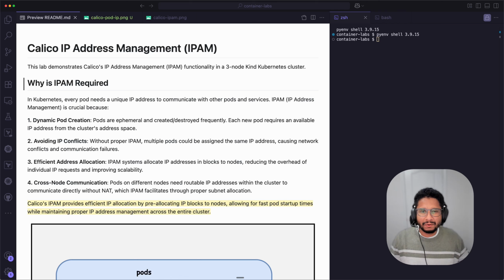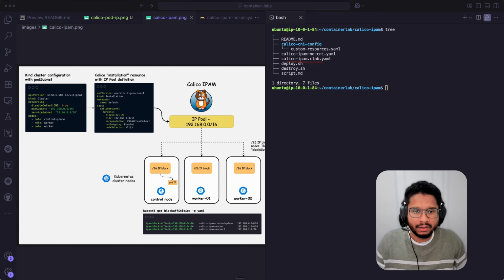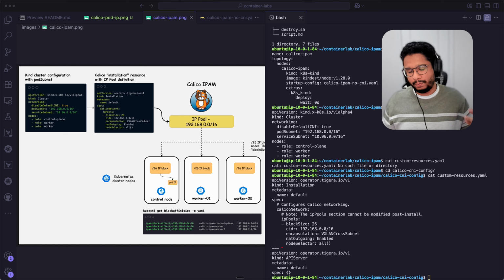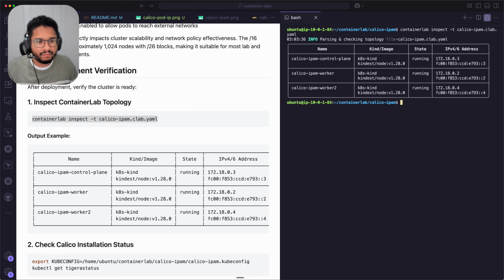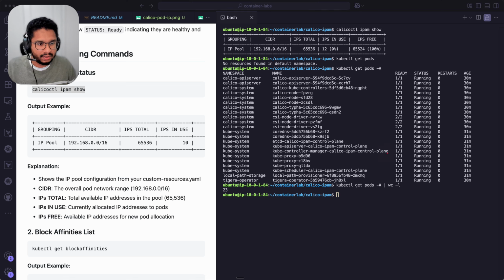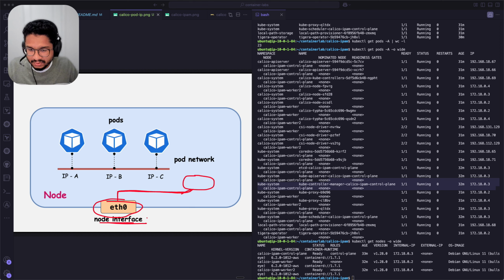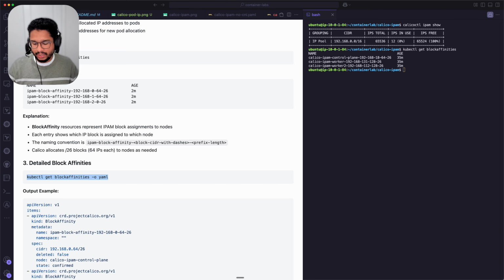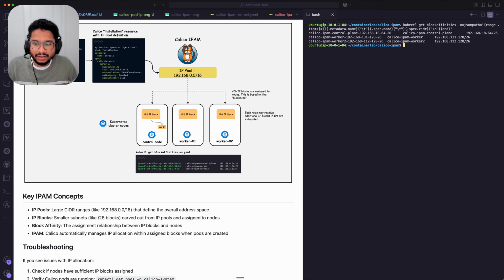01. Calico IP Address Management (IPAM) for Kubernetes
Link to the git repo -

Introduction to Calico IPAM for Kubernetes (0:05-1:40) - This section introduces the concept of IP address management (IPAM) in Kubernetes, why it's necessary for pods, and how Calico functions as an IPAM plugin.
Lab Environment Setup (1:40-2:06) - The video quickly covers the setup of the lab environment, mentioning the GitHub repo and the specific folder for the Calico IPAM lab.
Lab Setup Details: Kind Cluster and Calico CNI (2:06-2:31) - This segment details the provisioning of a three-node Kind cluster with Calico CNI and the IP address space to be used for pods.
Reviewing Lab Configuration Files (2:31-6:16) - A thorough walkthrough of the configuration files, including the container lab topology file, Kind cluster specification (pod subnet), and Calico custom resources (IP pool configuration and matching pod CIDR).
Running the Deployment Script (6:16-8:52) - The video demonstrates how to execute the deploy script to provision the Kind cluster and install Calico CNI, with a quick review of the script's steps.
Inspecting the Cluster and Calico Status (8:52-10:43) - After deployment, this part shows how to inspect the container lab topology and verify the status of Calico components and nodes using kubectl and calicoctl commands.
Understanding IP Address Utilization with calicoctl ipam show (10:43-12:08) - Explanation of how to use calicoctl ipam show to view the allocated CIDR range, total IP addresses, and currently used IPs within the cluster.
Discrepancy in Pod vs. IP Usage: Host Networked Pods (12:08-15:32) - This crucial section addresses why the number of running pods might differ from the reported IP address usage, explaining that critical control plane components often use the host network rather than the pod network.
Calico IP Blocks and Block Affinities (15:32-18:38) - A deep dive into how Calico carves out IP blocks from the main address space and assigns them to individual nodes, represented by "block affinities," to facilitate efficient IP allocation for pods.
Troubleshooting and Key Concepts Review (18:38-20:39) - The video reviews the key concepts covered, such as IP pools, IP blocks, and block affinities, and mentions commands for troubleshooting IP address assignment issues.
Lab Cleanup (20:39-20:50) - Instructions on how to clean up the lab environment by running the destroy script.
Conclusion and Next Steps (20:50-21:07) - The video concludes with a look ahead to future lessons on pod networking and routing.